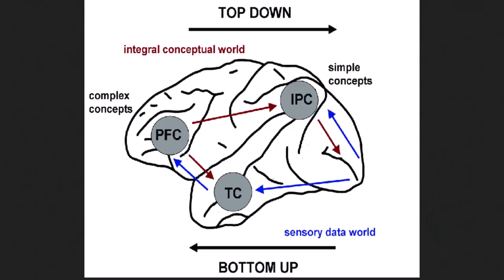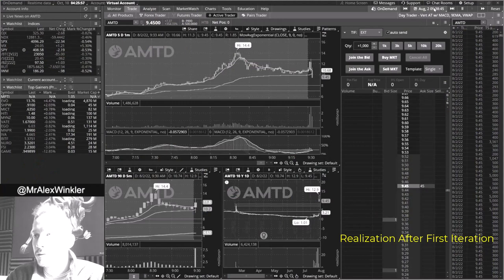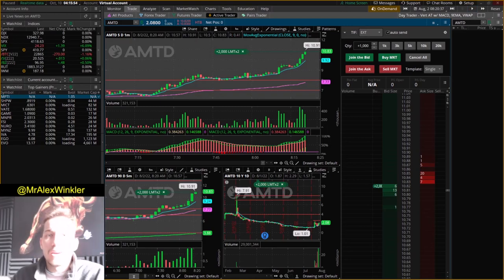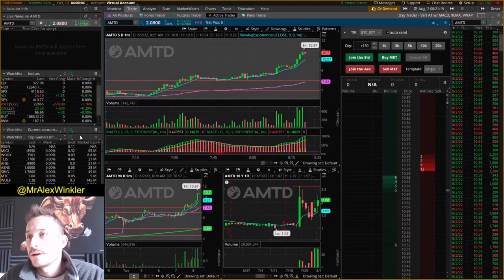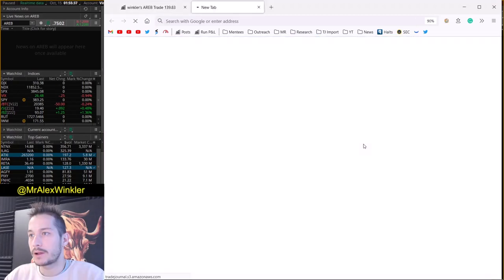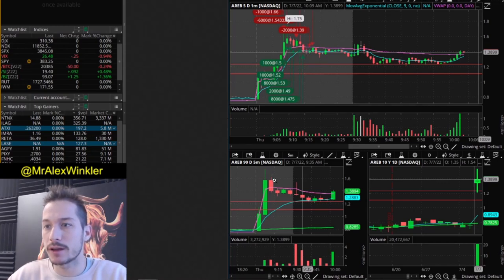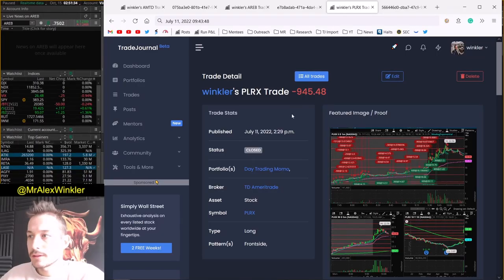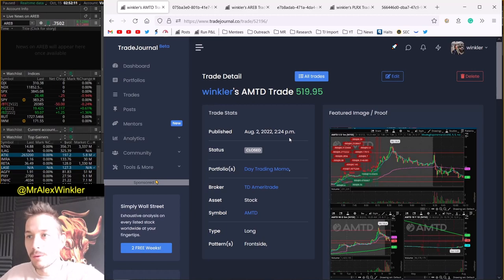I relived my best & worst trades 100x (backtest trading strategy)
0:00 How AI Neural Networks Work
1:50 How To Backtest Trading Strategy on TOS
3:49 OnDemand ThinkorSwim Backtesting Pre-Market
10:04 Best Ways To Improve Trading
20:20 How To Use Trading Journal

How To Start Day Trading?

Legal Notice